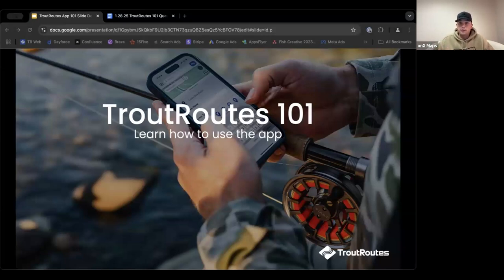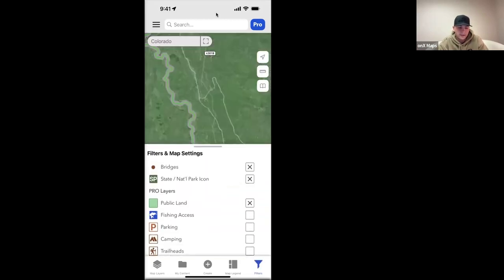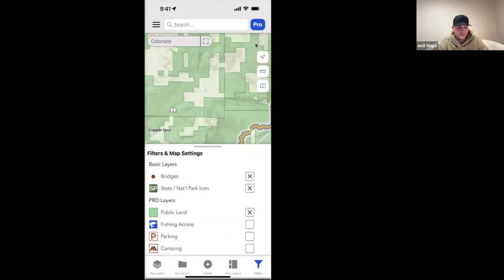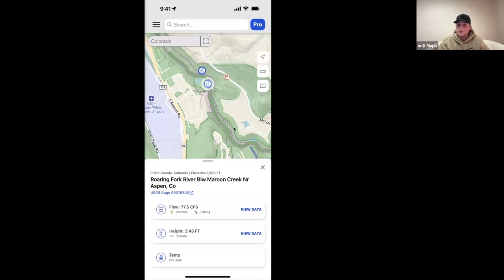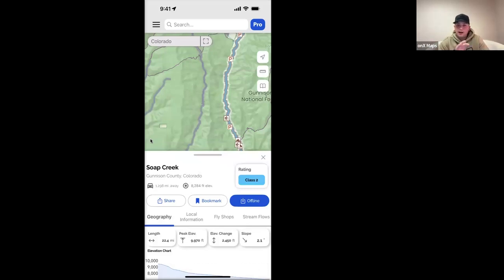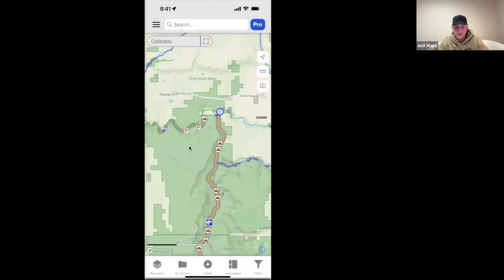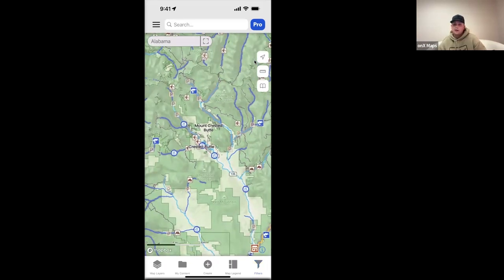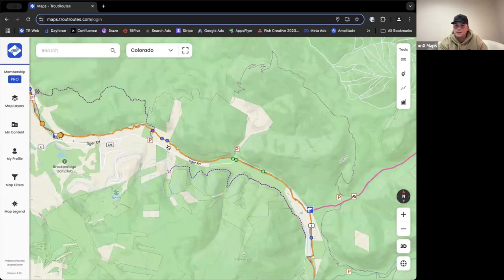TroutRoutes Masterclass 101: Master the App (Jan 2025)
Join Matt from the TroutRoutes team for a comprehensive lesson on how to get the most out of the TroutRoutes App. Walk away knowing how to use the App to its fullest potential at home and on the water.

Make sure you have an TroutRoutes account set-up before you watch (a Basic account is FREE!), so you can follow-along in the app